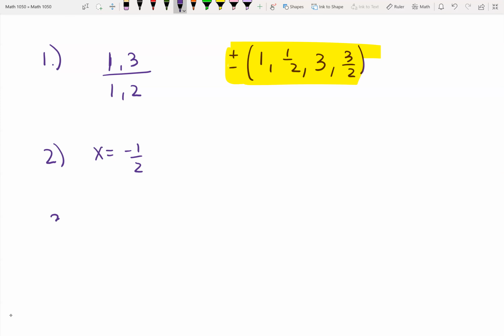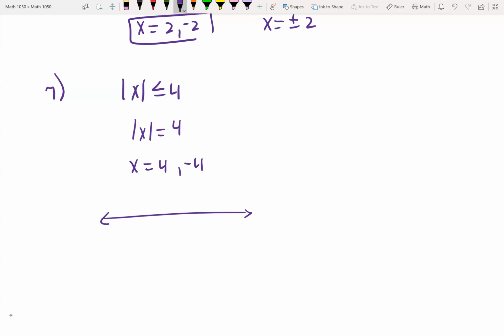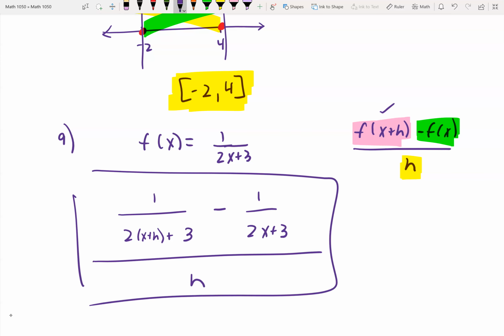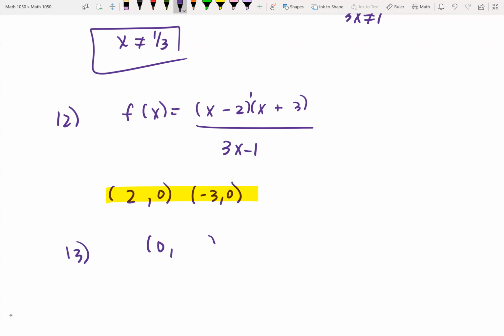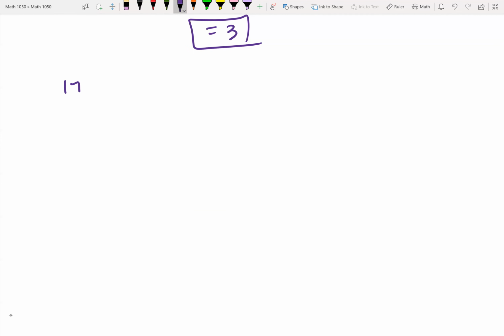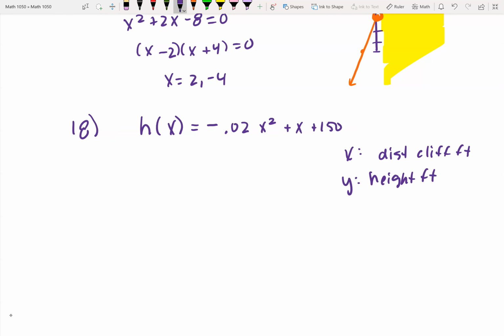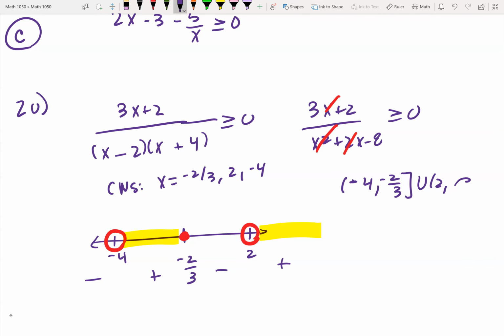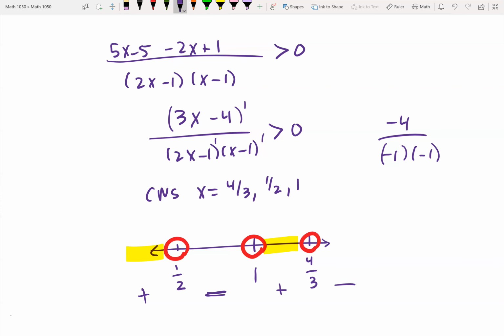Math 1050 Extra Credit Midterm Review Video Fall 2019 1 of 2